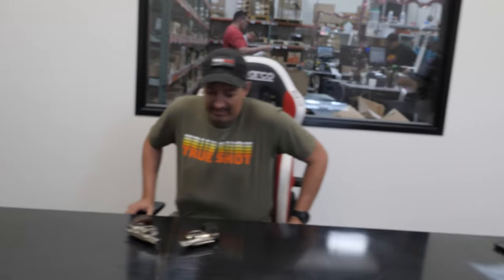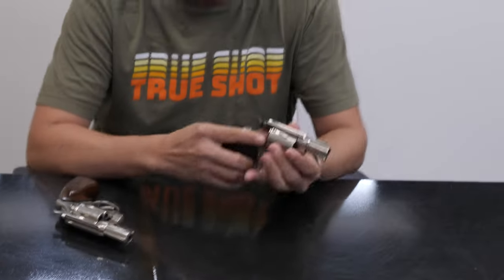S&W vs Colt Police Revolvers... Let the Battle Begin!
This is a review and side by side comparison of some old-timer revolvers! The Smith and Wesson Chiefs Special and the Colt Detective Special.

Stand out in your comments and chat with Loyalty Badges and Channel Memberships! This helps the channel out a lot!
Check out the AXIL GS Extreme's here, using this link will give you a big discount.

I hope you all enjoy the video! Please consider supporting my channel with the options below!

My Filming and Production Gear...

My Cameras!
Action Cam (danger shots ;)

**YouTube Advertising Guidelines Verification**
This video was filmed on a Land Management Shooting Area "Outdoor Range" with Safety in Mind. There are no explanations or directions on how to perform any modifications. This video abides by the Advertiser Friendly Guidelines, and the YouTube Community Guidelines.